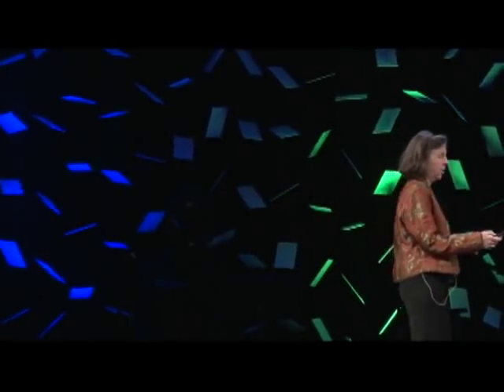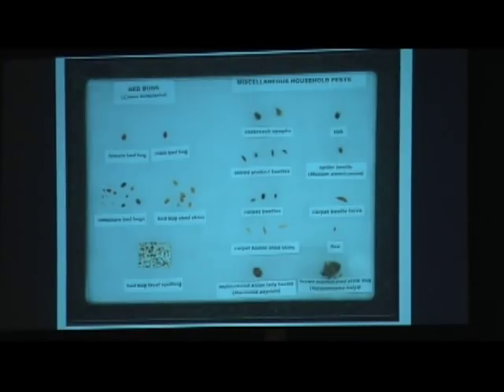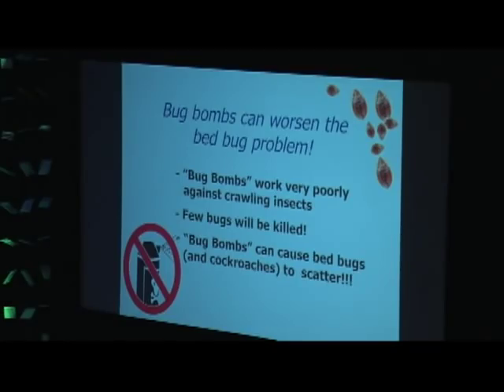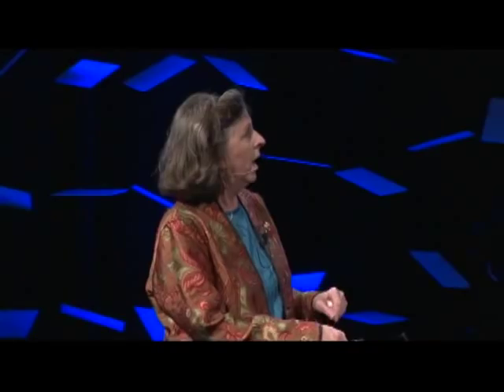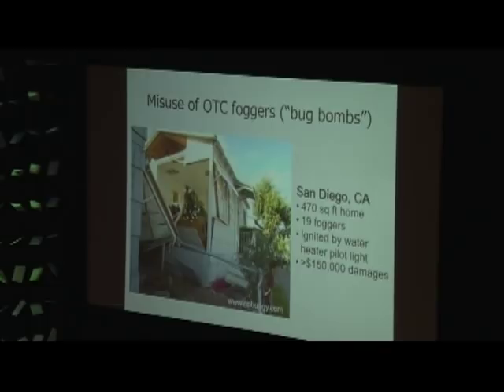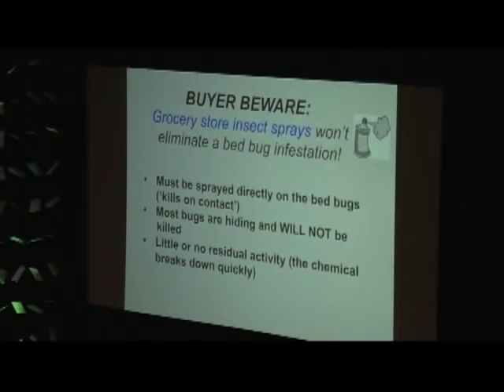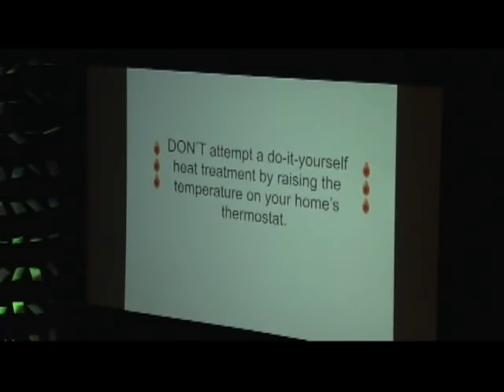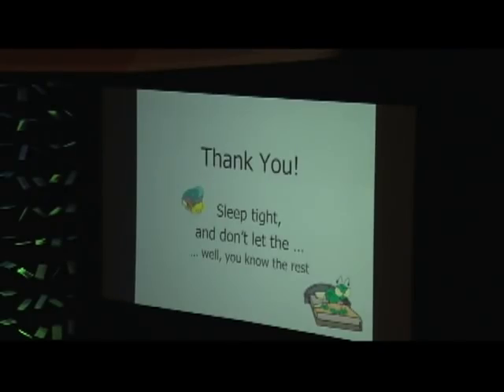What NOT to Do if You Have Bed Bugs Dr Susan Jones, Ohio State University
Dr. Susan Jones talks about what not to do if you have bed bugs at the 2015 Cuyahoga County Bed Bug Task Conference on November 5, 2015.